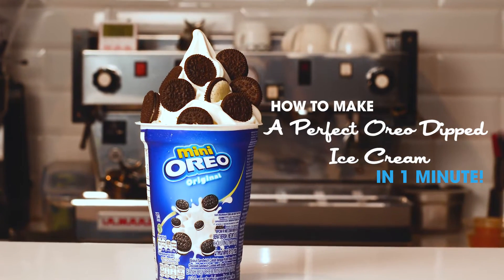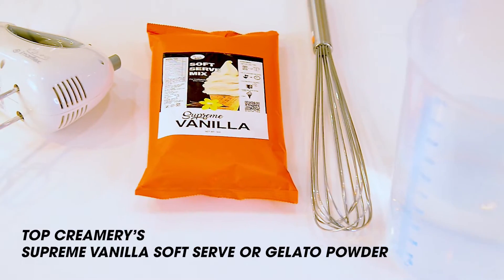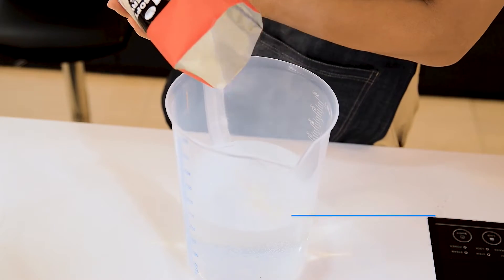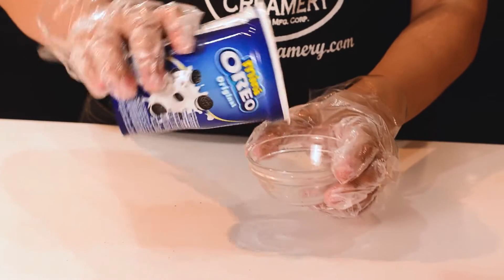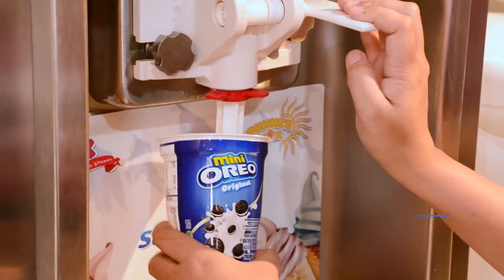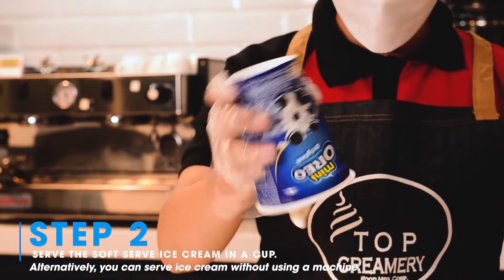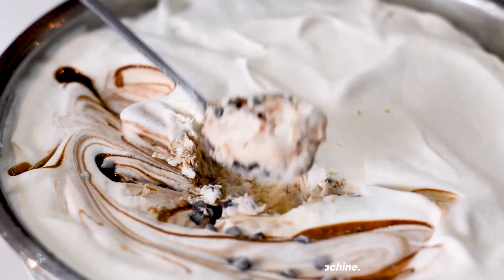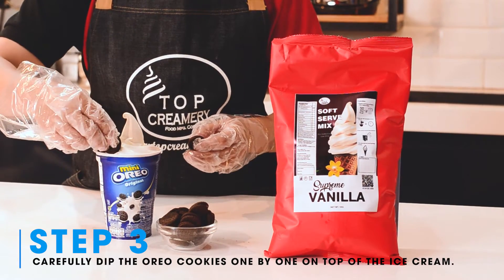NEW TREND THIS 2021: A Perfect Oreo Dipped Ice Cream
The official favorite of everyone, Oreo-Dipped Ice Cream made in 1-minute!

PRODUCT/S USED:
- Supreme Vanilla Soft Serve Powder

Learn more about How to Make A Perfect Oreo Dipped Ice Cream, PLEASE check out

This video is presenting How to Make A Perfect Oreo Dipped Ice Cream valuable information but also try to cover the following subject:
- Homemade Gelato Ice Cream
- Ice Cream at Home
- Soft Serve Ice Cream
- How to make Ice cream without Machine
- How to Make Oreo Ice Cream
- How to Make Homemade Ice Cream without an Ice Cream Maker Fast

YouTube is the very best website to go when looking for videos about How to Make A Perfect Oreo Dipped Ice Cream. How to Make A Perfect Oreo Dipped Ice Cream is undoubtedly something that interests you and other people so I made this video about this topic.

Follow our video clips about How to Make A Perfect Oreo Dipped Ice Cream and various other comparable topics on: